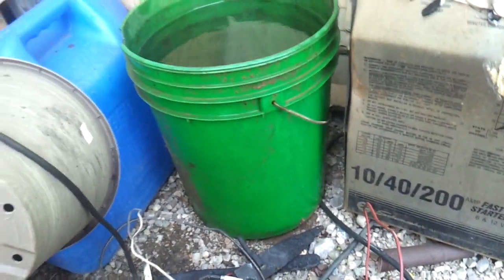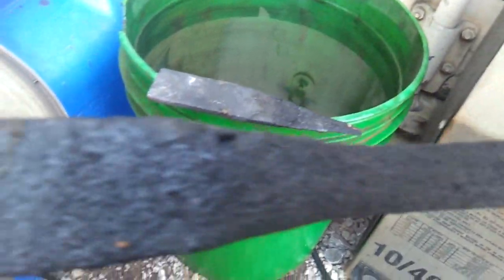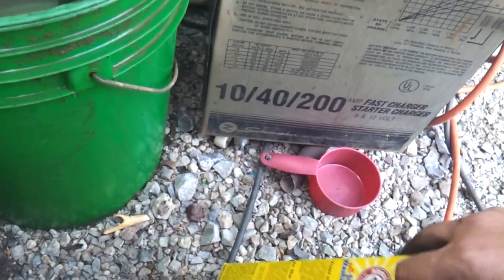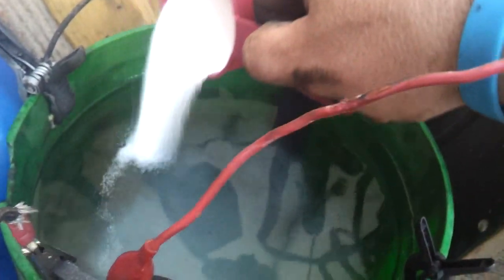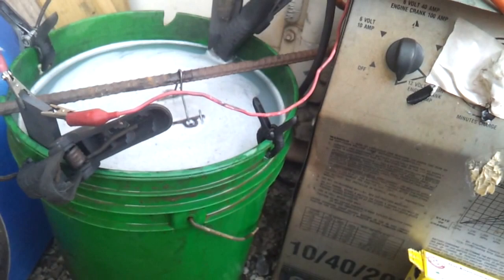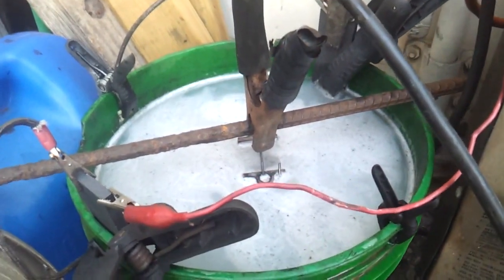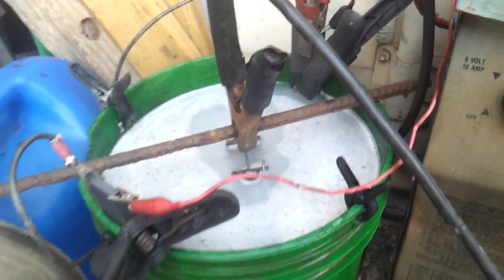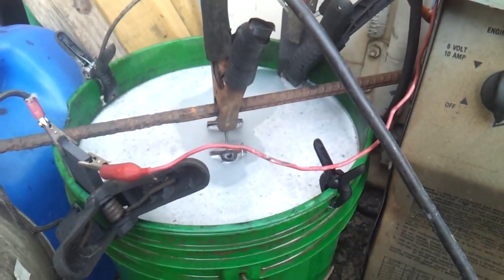Electrolysis Rust Removal KIT FOR SALE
THE KIT WILL INCLUDE,,
WRITTEN INSTRUCTIONS
TWO GRAPHITE ANODES
TWO CUPS WASHING SODA
TWO JUMPER WIRES WITH CLIPS.
ALL THE BUYER NEEDS IS A GOOD BATTERY CHARGER,,5 GALLON BUCKET, AND WIRES TO HANG YOUR PARTS TO BE CLEANED.
YOU SEND PAYMENT BY MAIL TO
OR BY PAY PAL
KIT IS ALSO ON EBAY FOR 19.99 THE EXTRA 5.00 TAKES CARE OF THE FEES.  ITEM # ON EBAY IS 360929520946
MY EBAY STORE IS Rustygold615
check it out buy with know worries